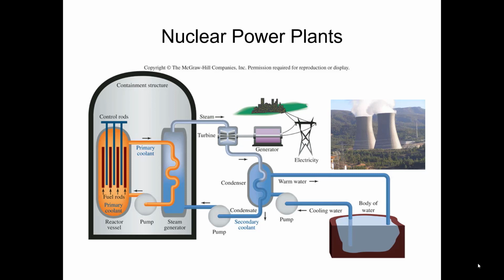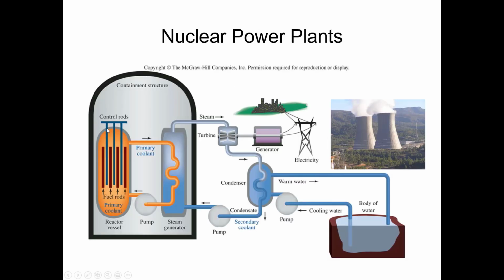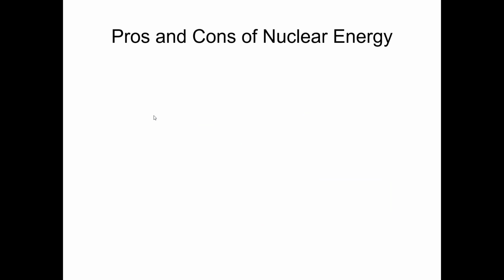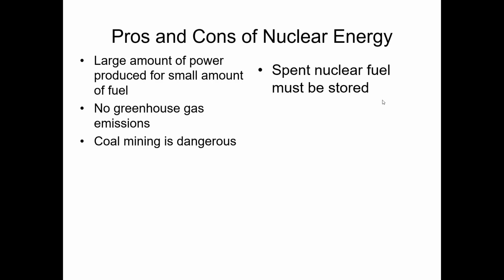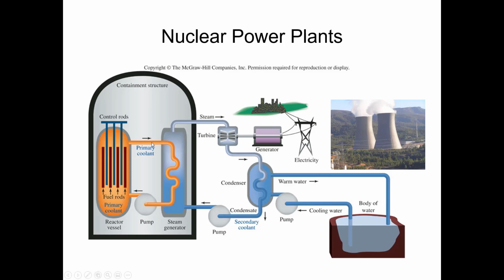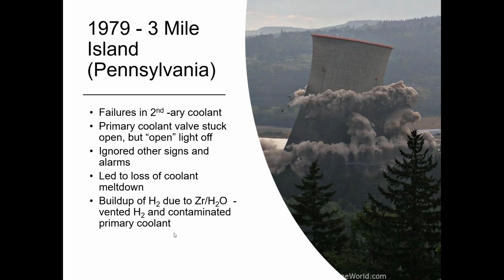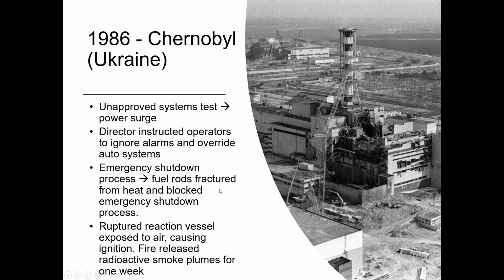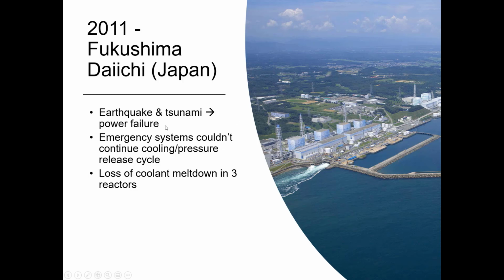Lecture 4.2 - Nuclear Power Plants and Accidents